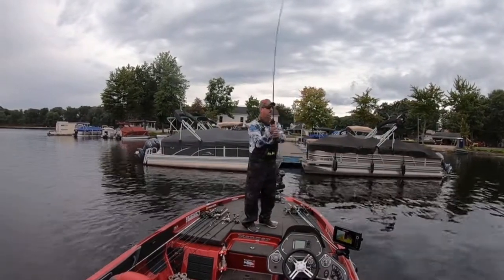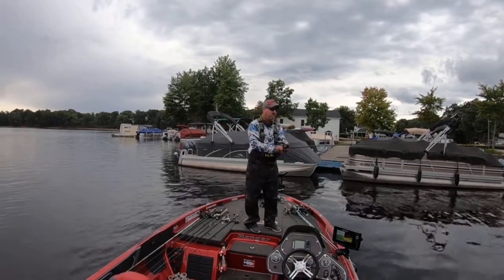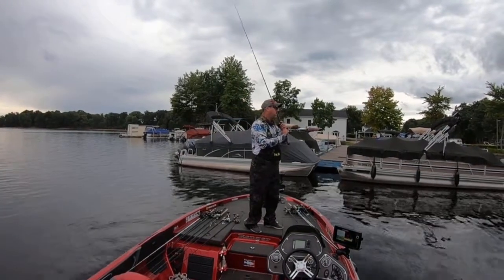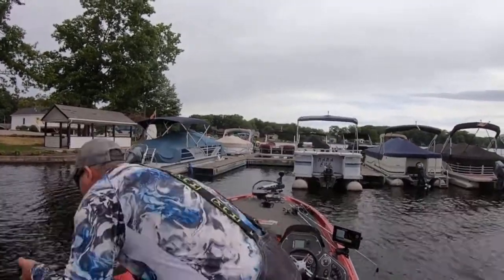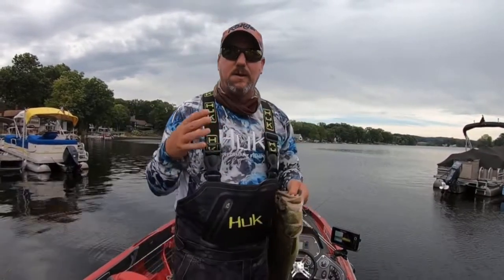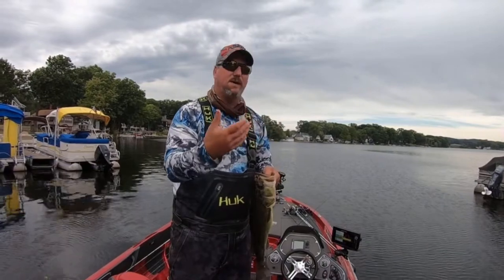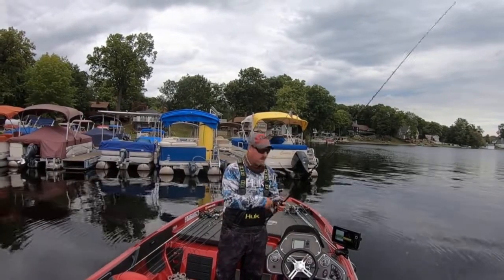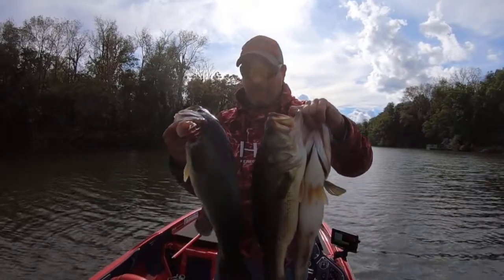Spoon Fishing for Largemouth Bass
It is an instructional video using flutter spoons targeting largemouth bass.  I demonstrate the technique as well as discuss appropriate equipment.  I appreciate your support and see you on the water.